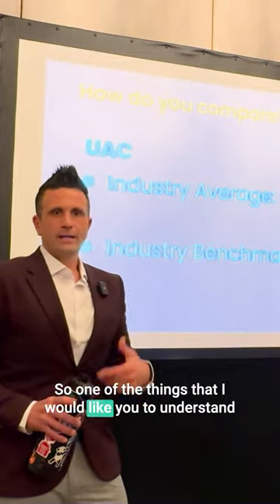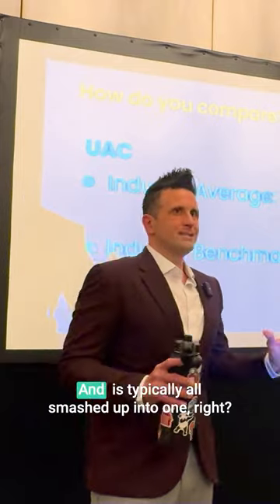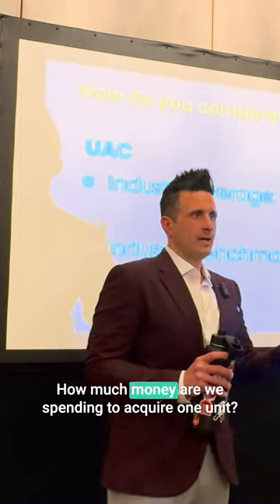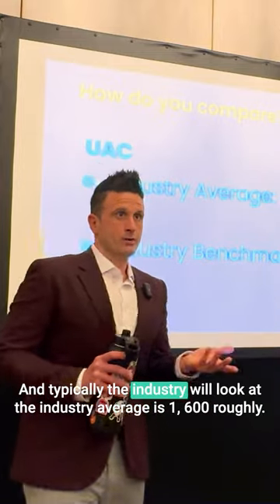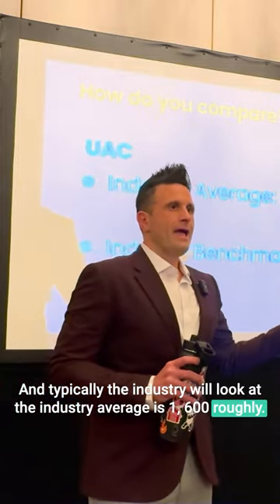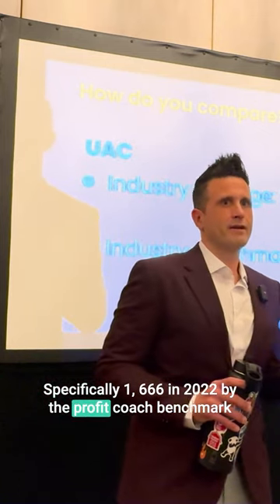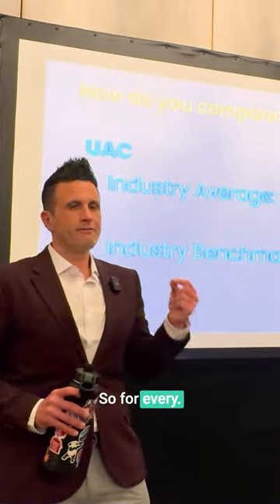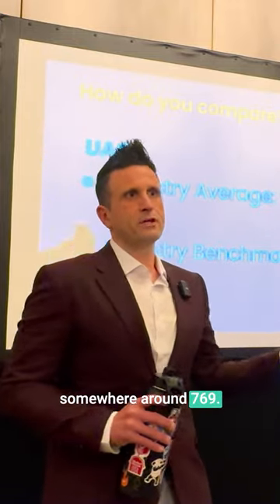Understanding Unit Acquisition Cost in Property Management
🔍 Understanding Unit Acquisition Cost in Property Management: A Closer Look

What's Your True Cost? The industry average to acquire a single property management unit was roughly $1,666 in 2022.

Benchmark for Efficiency: Ideally, your cost should align closer to $769 per door, as per the Profit Coach benchmark study.

The Real Picture: General averages mask the efficiency of specific marketing channels. Are you overpaying for Google Ads, possibly up to $3,600 per unit?

Marketing Smarter, Not Harder: While some channels may drain your budget, others could be acquiring units for as low as $200-$300.

"Your strategy should not be one-size-fits-all. Knowing your unit acquisition cost by channel can transform your approach to scaling efficiently."

💡 Takeaway: Dive deep into your acquisition costs. Not all marketing channels perform equally. Optimize to lower costs and boost profitability.